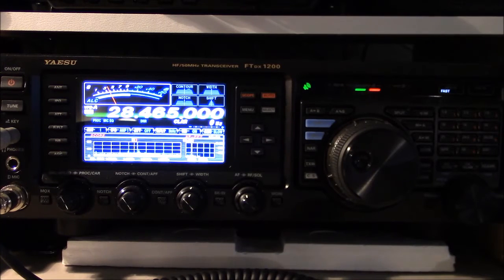Private Jet Pilot on Ham Radio - NQ4I Air Mobile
Tuning the 10 meter band I came across NQ4I air mobile, flying a private business jet near Detroit, which is just a couple of hundred miles from me. I tried to make a contact but couldn't compete with the high-power US stations.